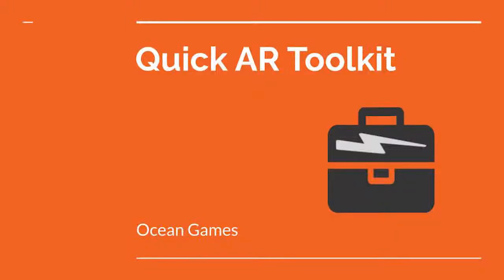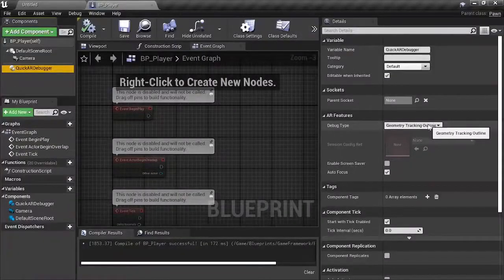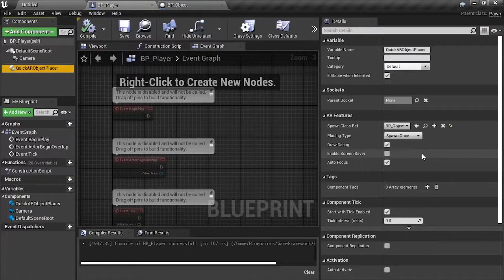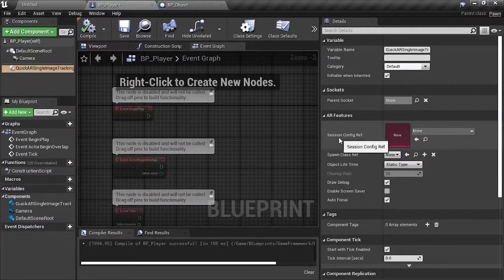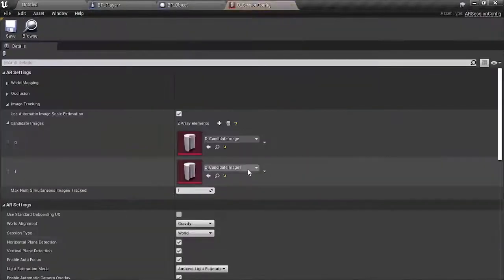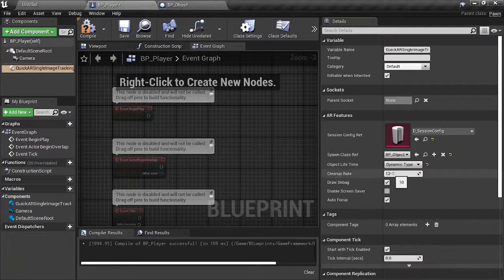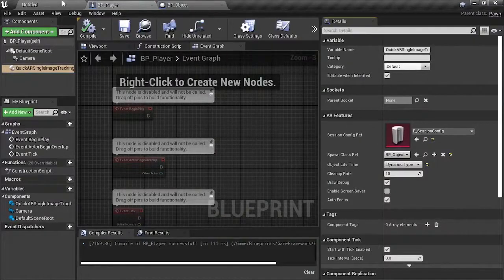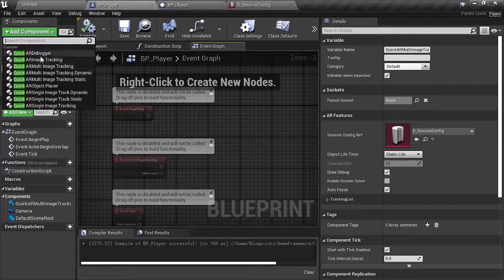Quick AR Toolkit UE4, UE5